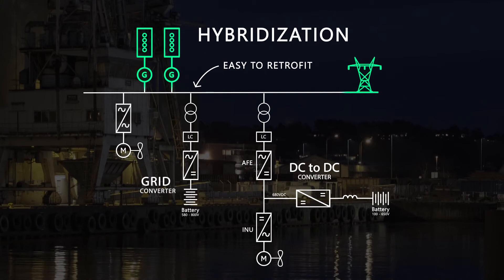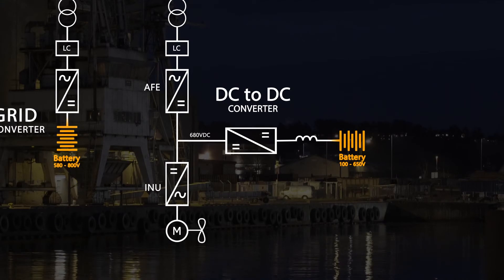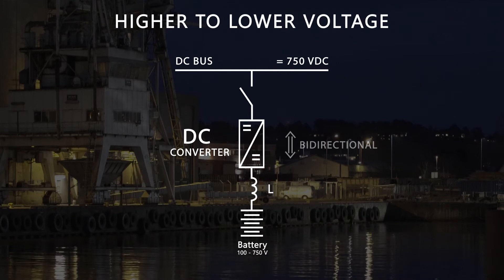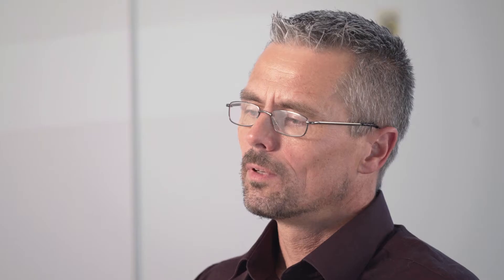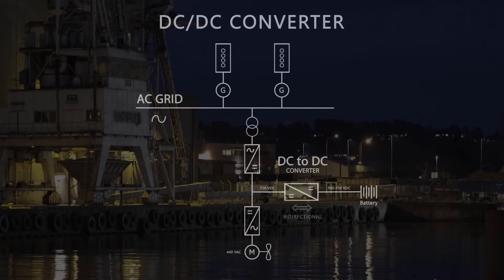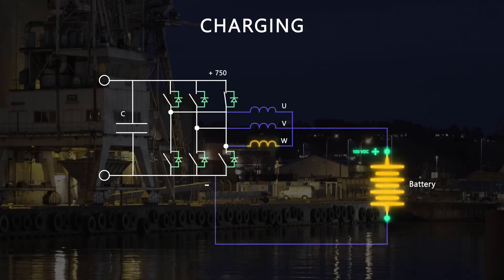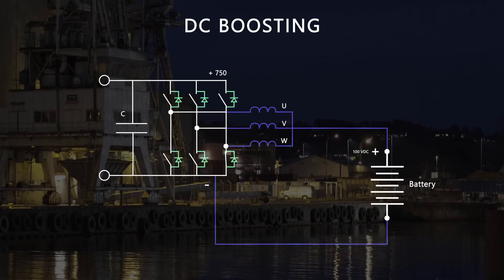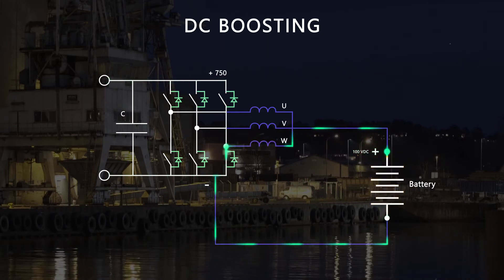Widening the scope of energy storage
Energy storage is often described as a key enabler for integrating renewable energy into power generation. Danfoss is also widening the scope of energy storage and developing solutions that also focus on the optimization of energy consump­tion.
By equipping both machines and entire processes with energy storage sys­tems, it is possible to significantly improve power quality and upgrade performance and overall efficiency. This video explores the uses of the DC-DC converter.